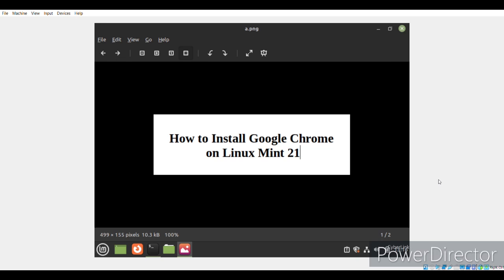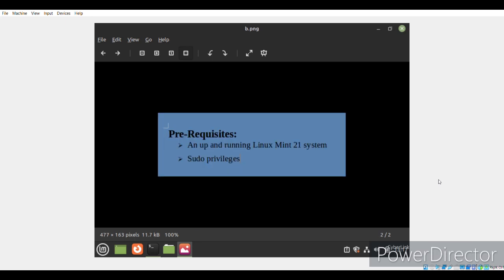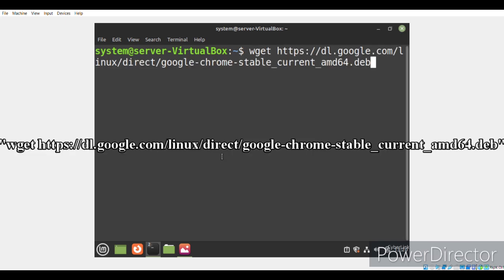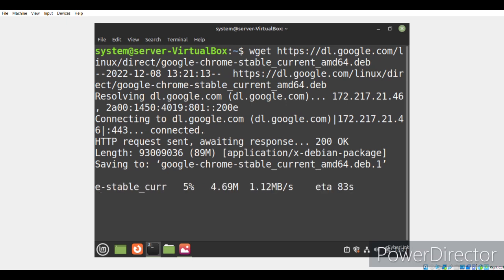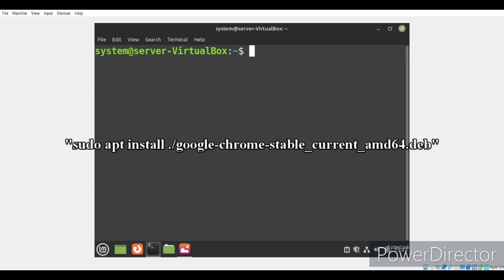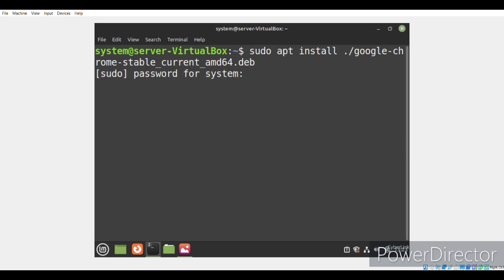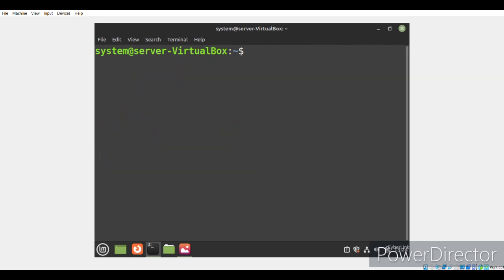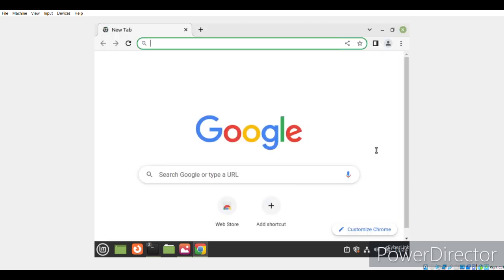How to Install Google Chrome on Linux Mint 21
How to Install Google Chrome on Linux Mint 21, Step by Step Video Tutorial.